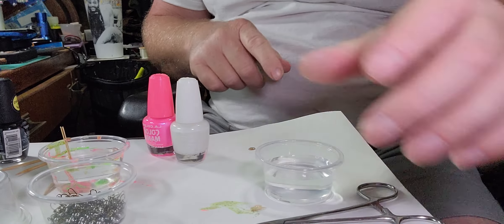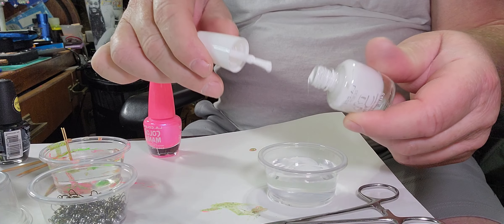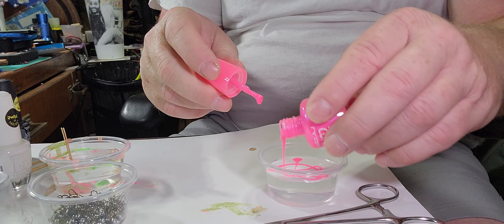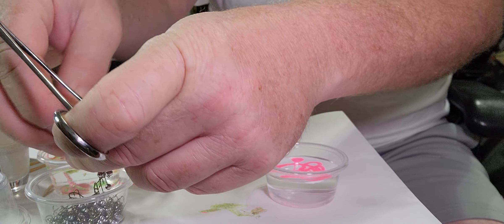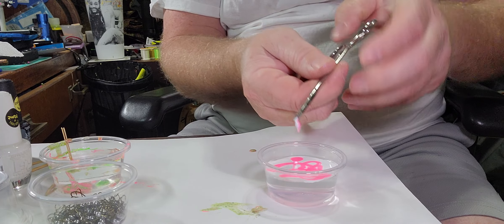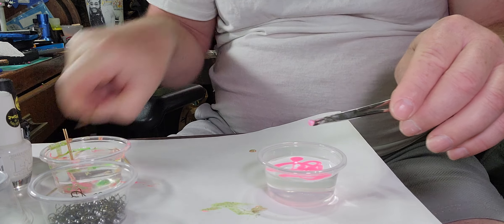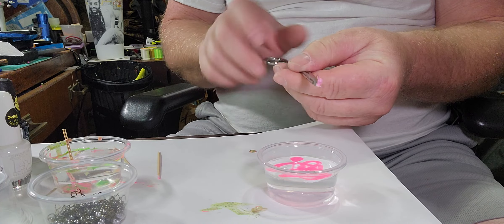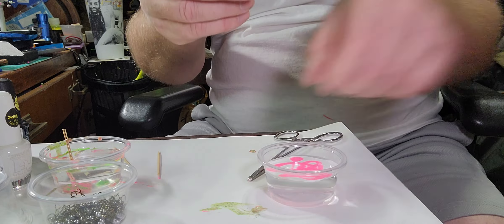Hydrodipping paint jig heads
In this video I will show you how to hydro paint or "dip" your jig heads as a method of painting.  This is a very fast way to do a lot of flies at once and it is also the way to get that cool tie dye look on your jig head.  All you need is a container of water and some fingernail polish and you are in business.  The sky is the limit on how creative you can get with this method.